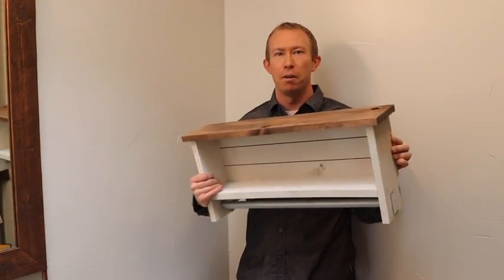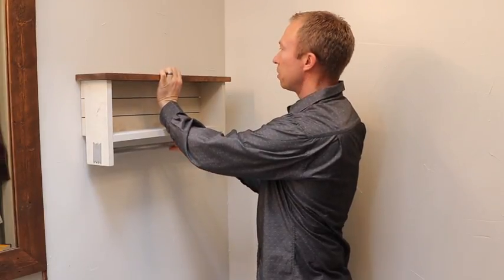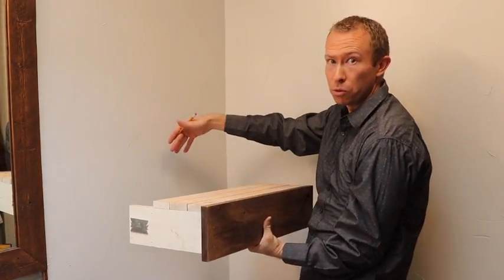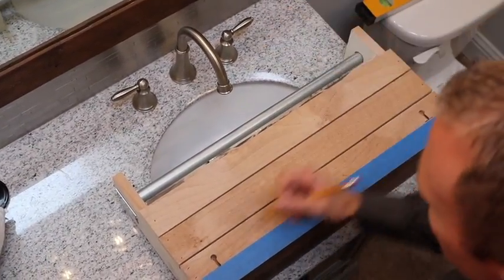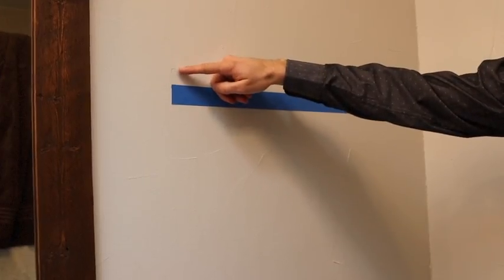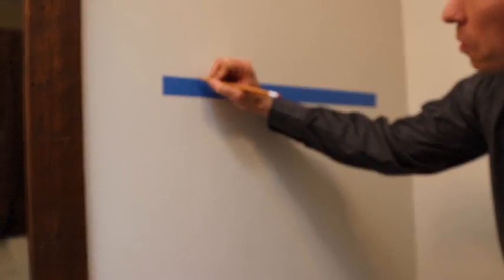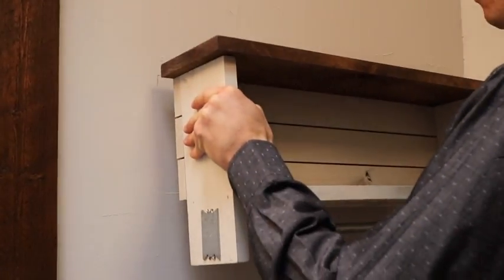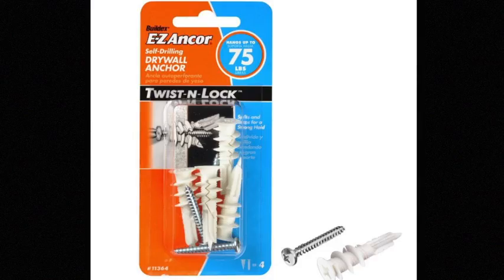Keyhole Slot Hanging Instructions